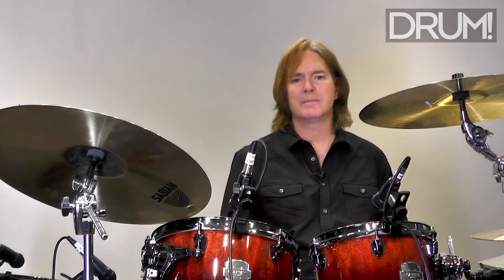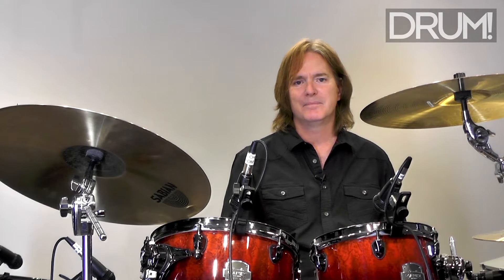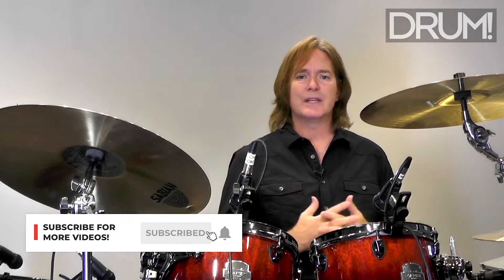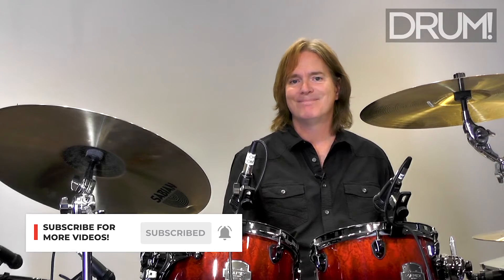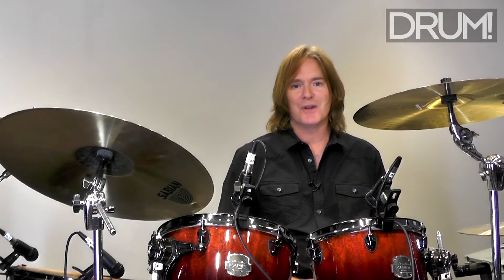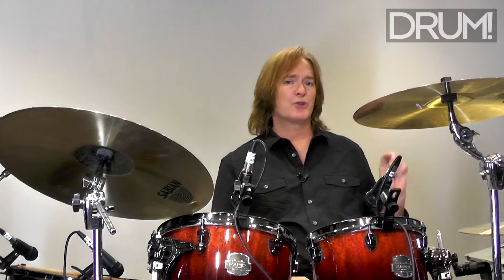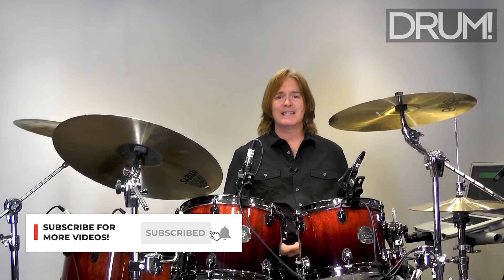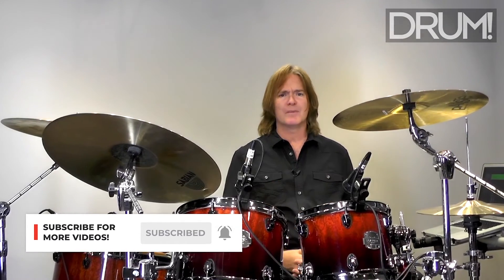Learn 50 Funk Drum Beats!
In this drum lesson, I demonstrate fifty funk grooves that use a variety of techniques that can be applied to any style you play, whether it's rock, R&B, jazz, pop or even metal. This drum tutorial has material suited for drummers ranging from beginners to advanced players. I've included onscreen notation for every groove I played so you can see exactly what I'm playing.

For those of you who want to learn these grooves, there is a free PDF you can download

If you want to become a better drummer by learning fun, interesting drumming ideas to take your playing to the next level subscribe and click the bell so you don't miss a thing! This channel is your source for fresh, new drum lessons posted every week. We'll explore relevant drumming concepts and techniques every drummer should know.

I'm Brad Schlueter - a professional drummer in the Chicago area who has written hundreds of  feature articles, transcriptions and product reviews for Drum! Magazine. He has also written for drum-centric publishers and websites like Modern Drummer, Traps, How To Play Drums, Drumhead, Stick It!, Reverb.com, Hudson Music, Hal Leonard, and many other music publications and websites. He also wrote the transcriptions and co-wrote the text for Todd Sucherman's "Methods and Mechanics Book/CD", which was nominated as the Best Educational Product of the Year, by both Drum! Magazine and Modern Drummer.